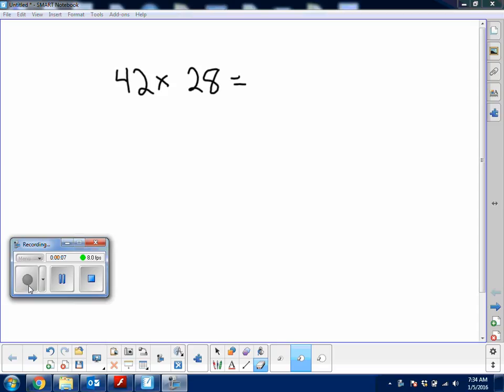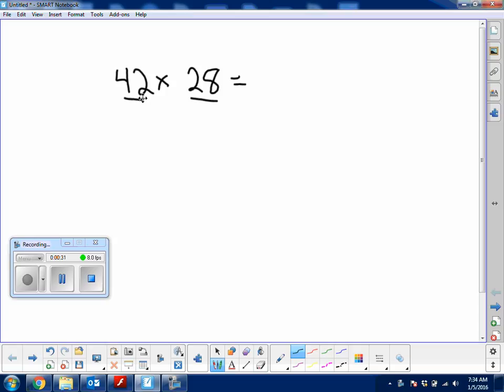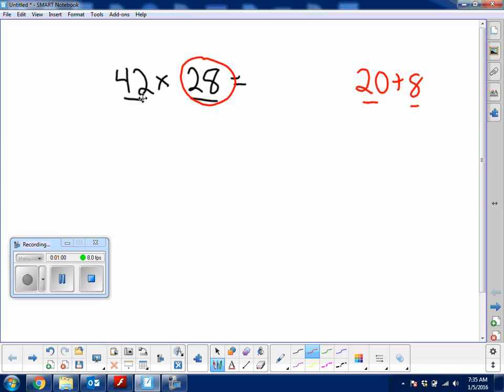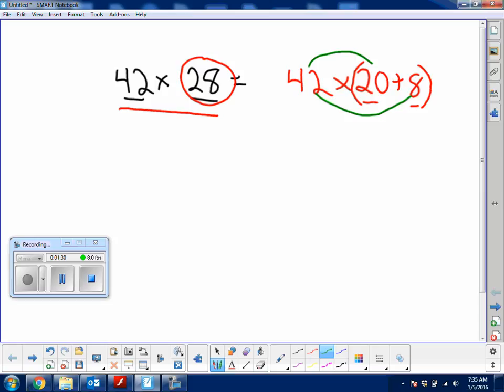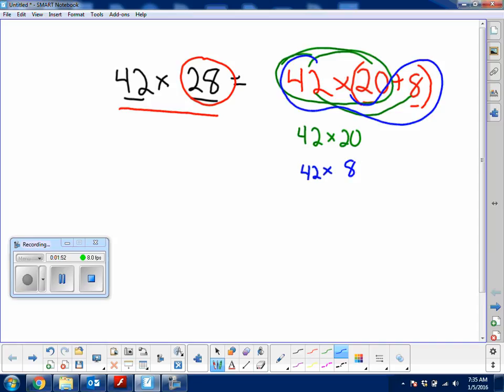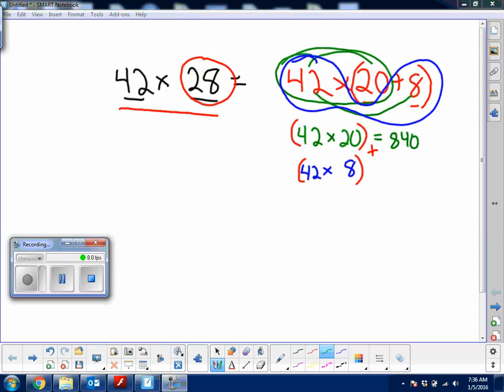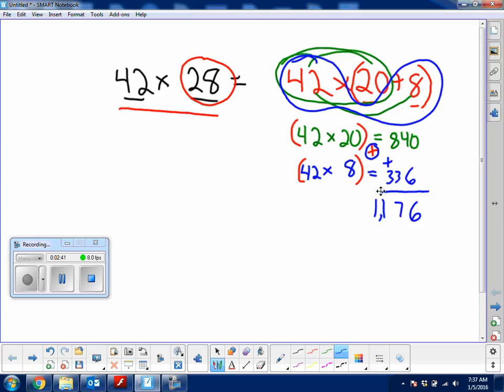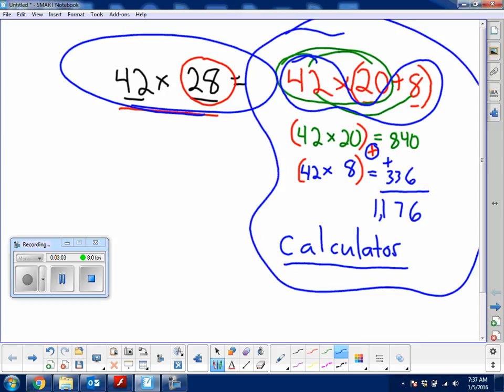Chapter 5 Distrutive Property